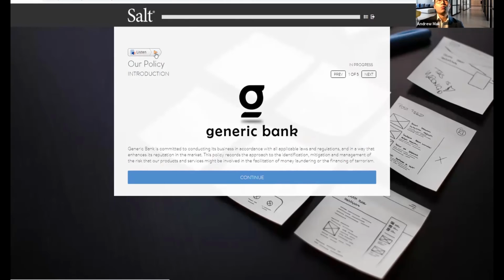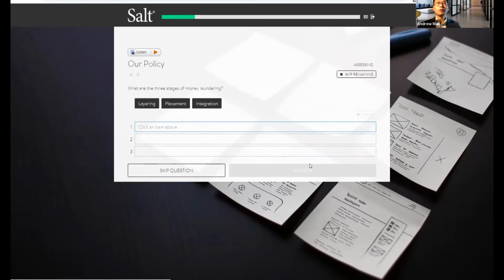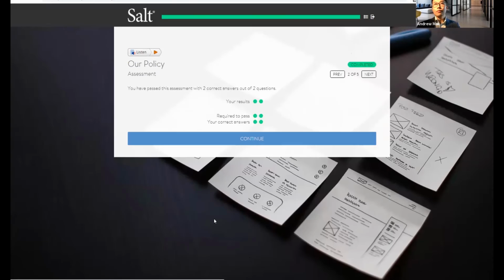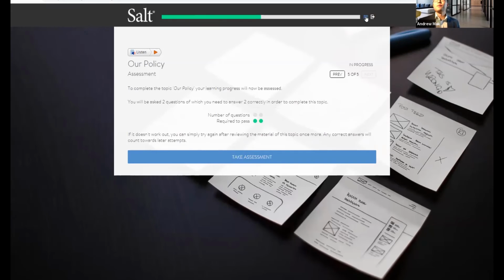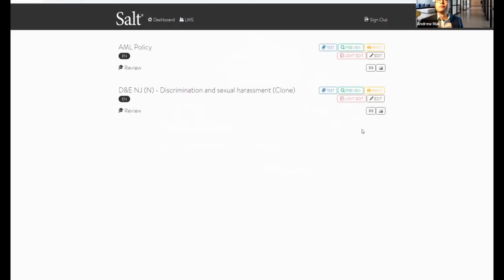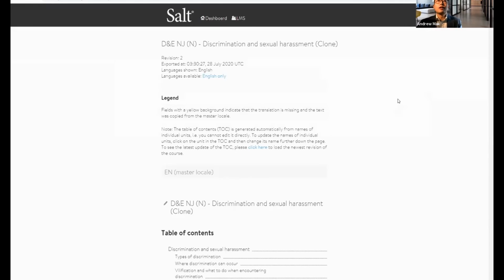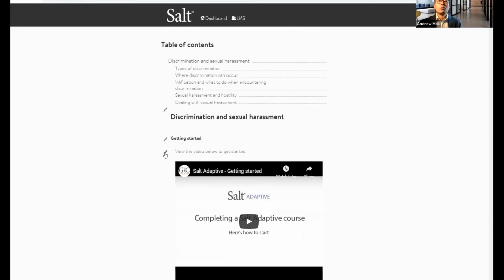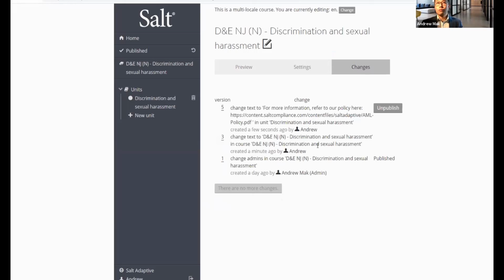Review Your Course - Salt® Adaptive Quick Tips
Prior to launching your beautiful new eLearning, we teach you how to effectively review your training course. The Light Edit feature can make any changes at this stage a breeze.